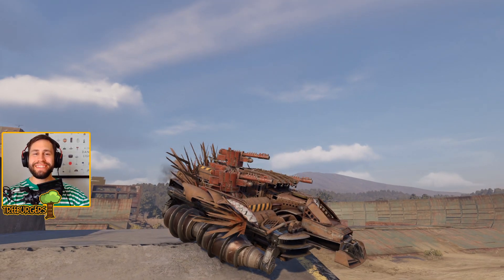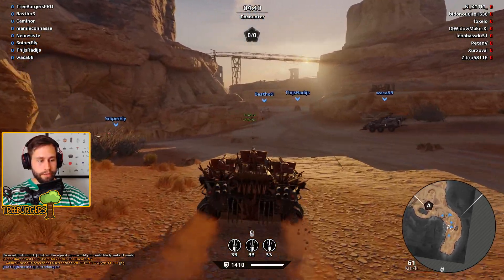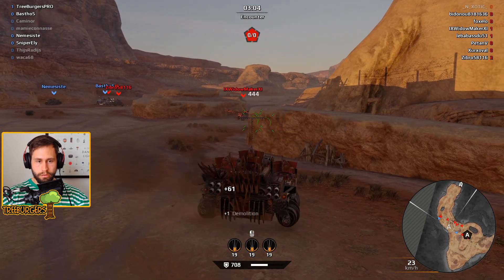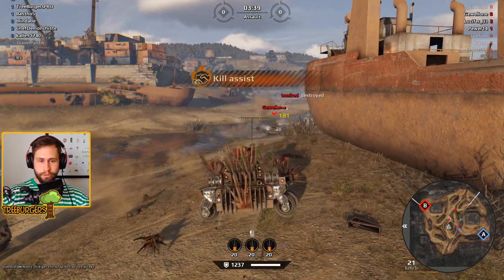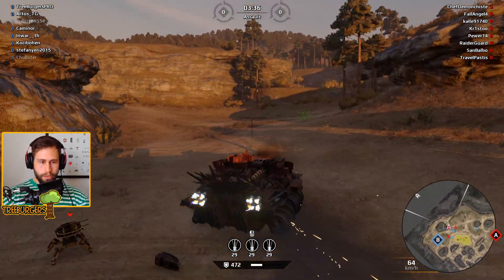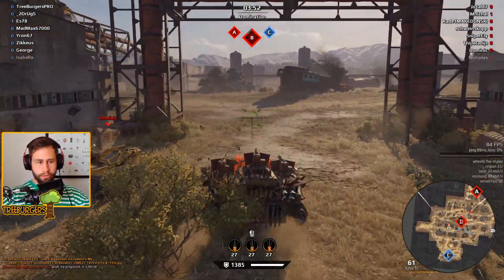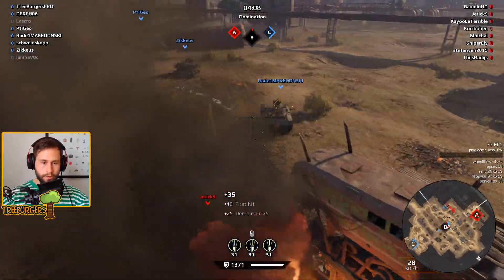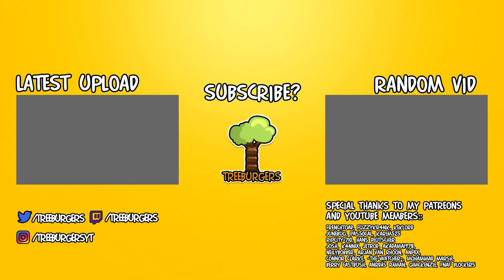Is This Mad Max Or Crossout?! - Crossout Gameplay